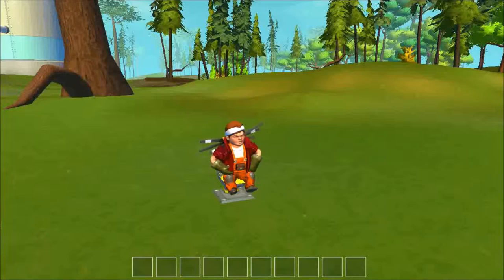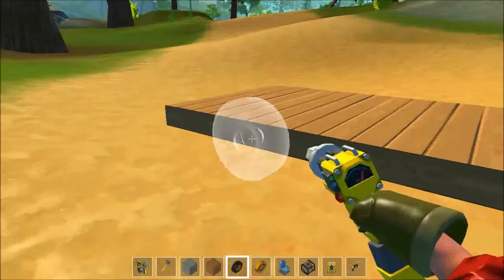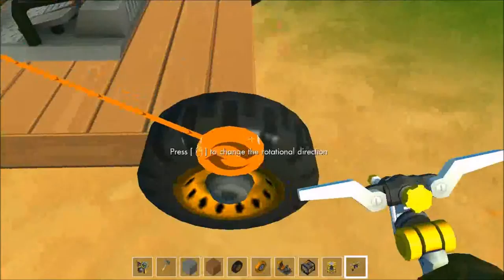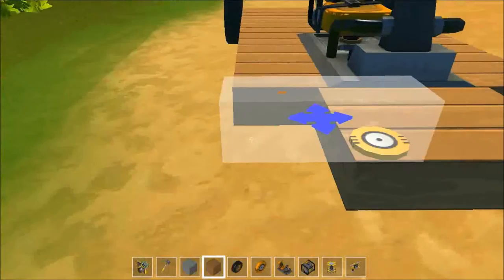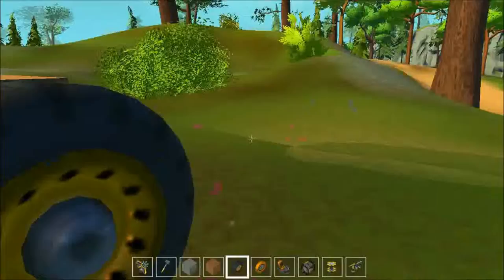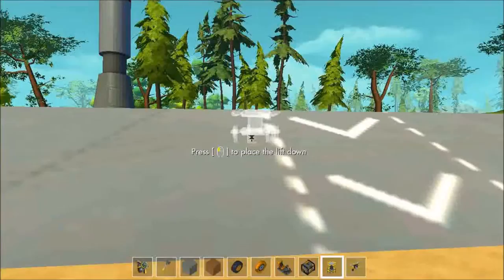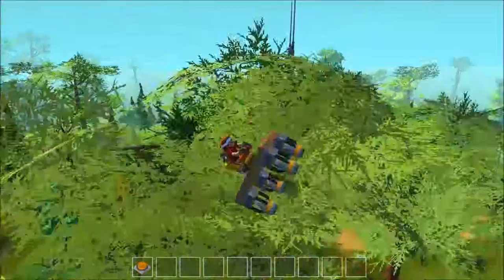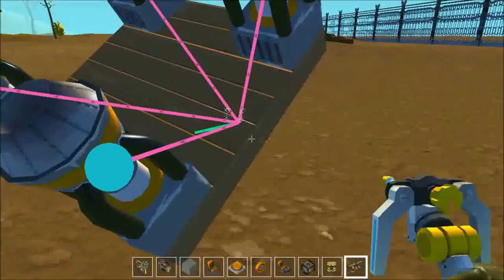Scrap Mechanic - learning the basics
join goanna7007 as he learns the basics in scrap mechanic!